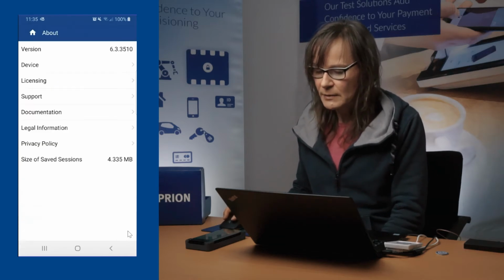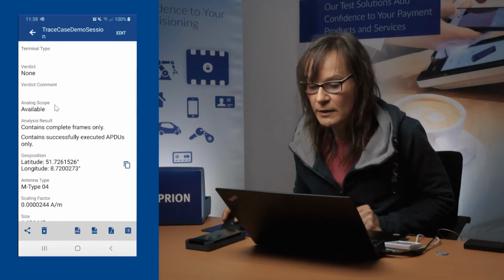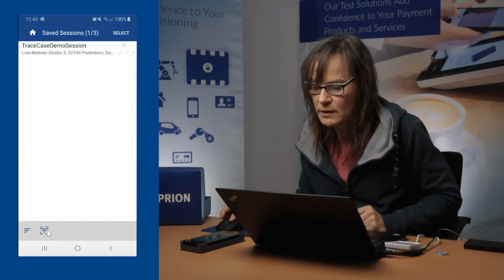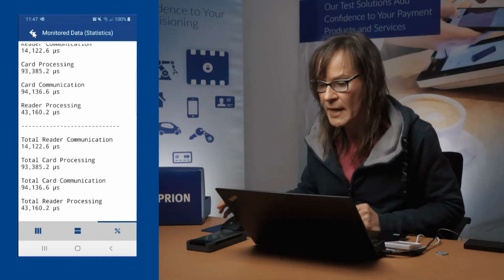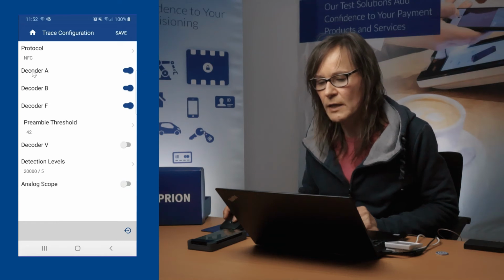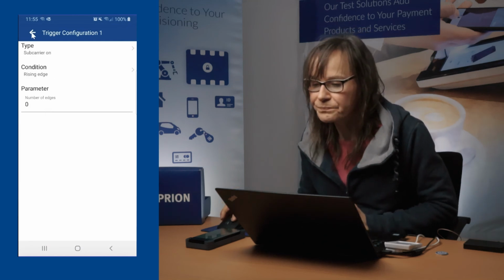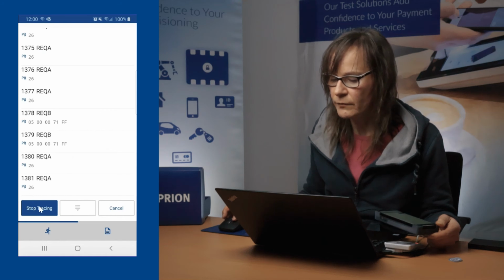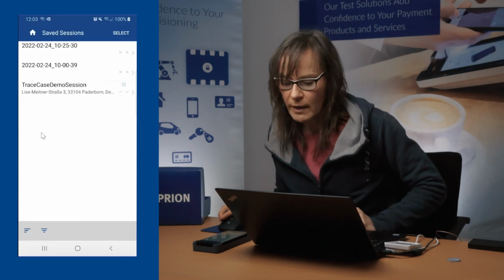Android Walkthrough of the TraceCase App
This video walks you through the complete TraceCase app version 6.3 on Android